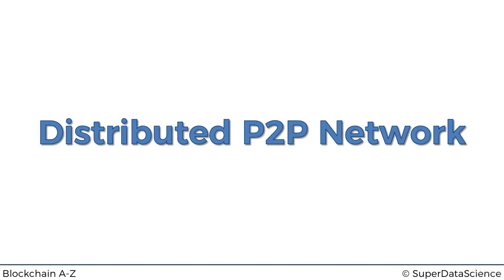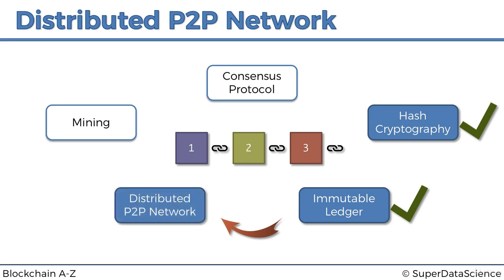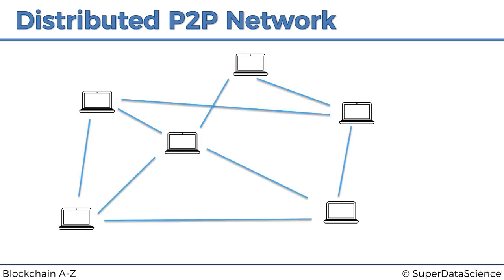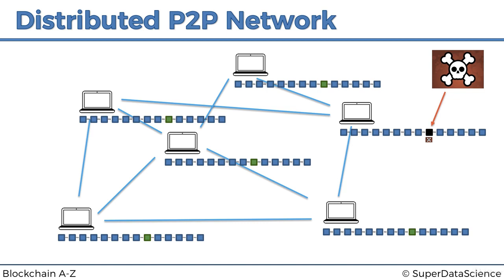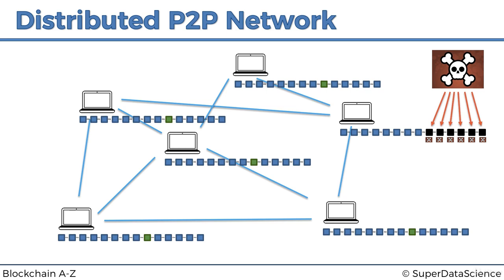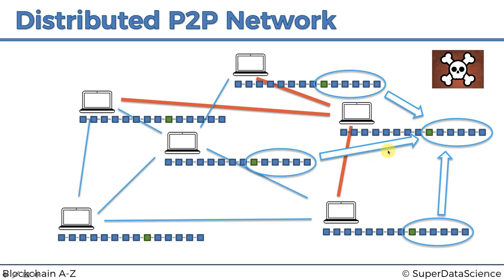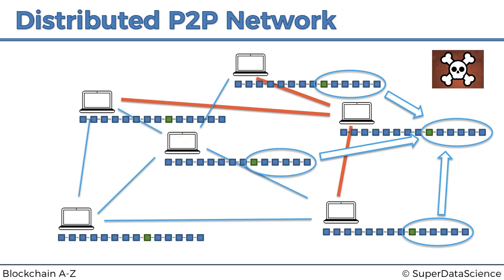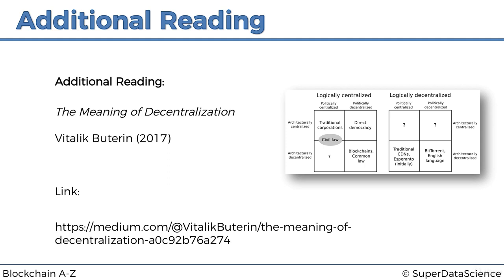BLOCKCHAIN | LESSON 6 | DISTRIBUTED P2P NETWORK | BLOCKCHAIN INTUITION | FREE COURSE BY PH IT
TUTORIAL 6. [BLOCKCHAIN INTUTION]

ALL BLOCKCHAIN TUTORIALS  FOR FREE

LEARN HOW TO BUILD YOUR FIRST BLOCKCHAIN
STEP BY STEP
BY PH IT.

*The original Copyright(s) is (are) Solely owned by the Companies/Original-Artist(s)/Record-label(s).All the contents are intended to Showcase the creativity of the artist involved
and is strictly done for a creative/promotional purpose.*